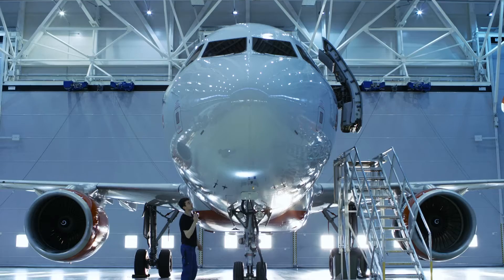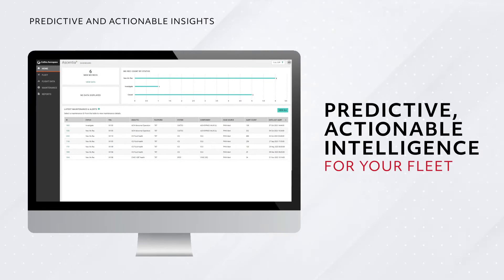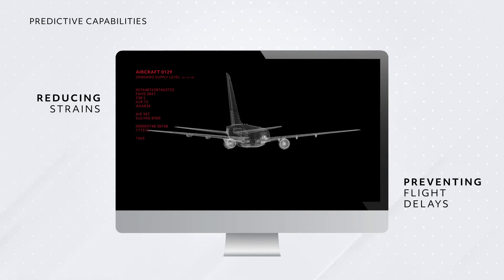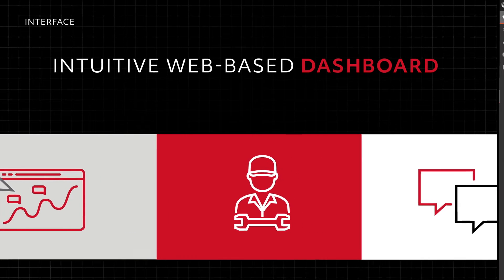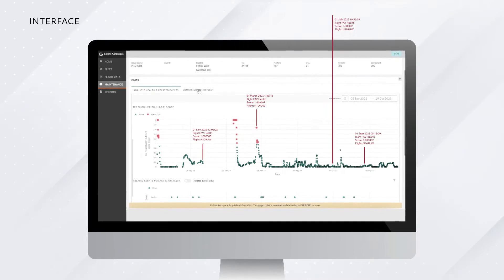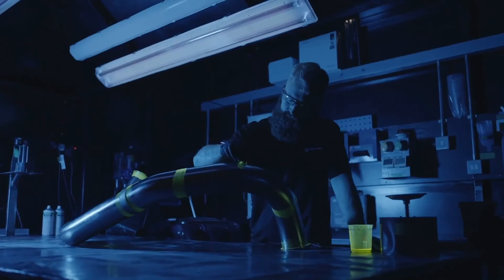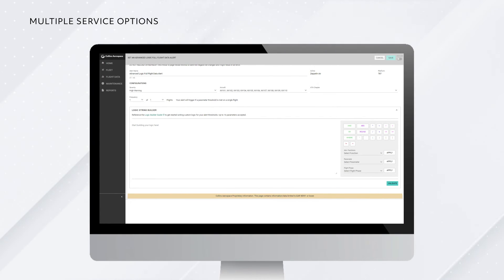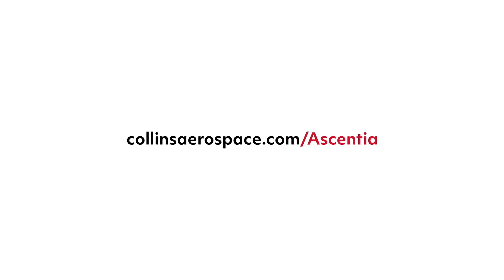Improve airline safety, efficiency, and reliability with Ascentia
Turn vast amounts of aircraft and system data into predictive, actionable intelligence for your fleet.